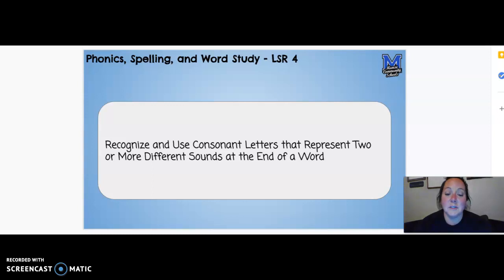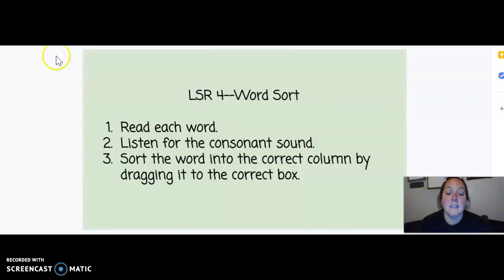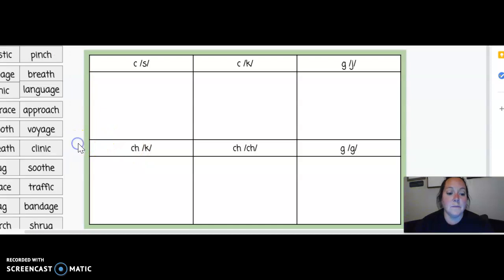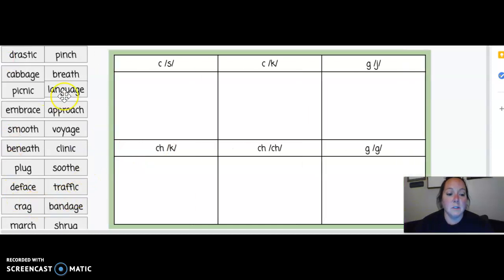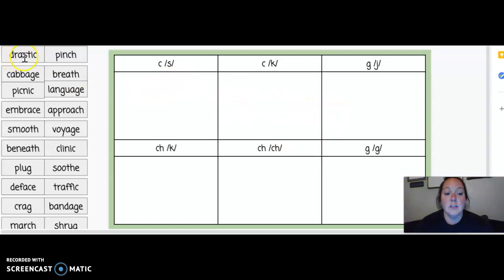word study-Monday (LSR 4)